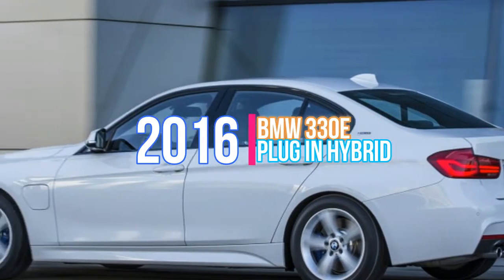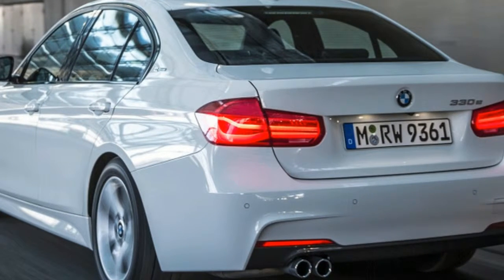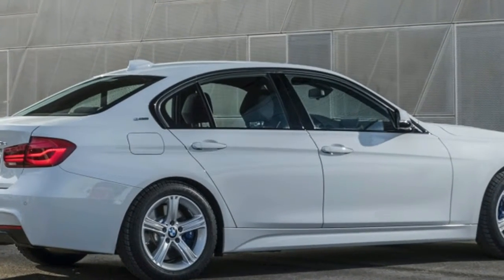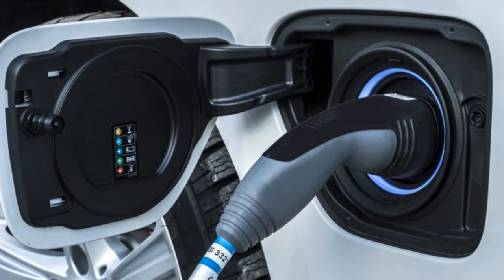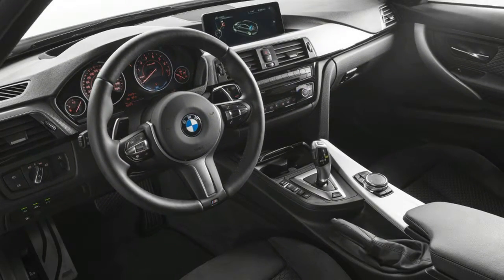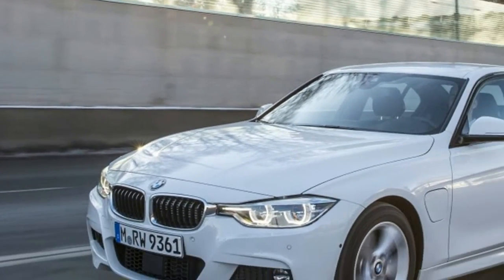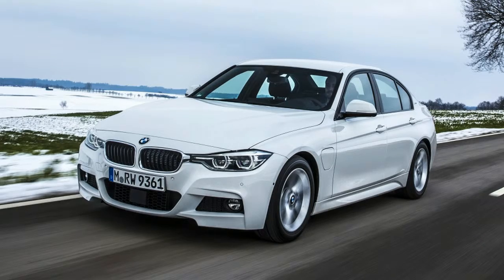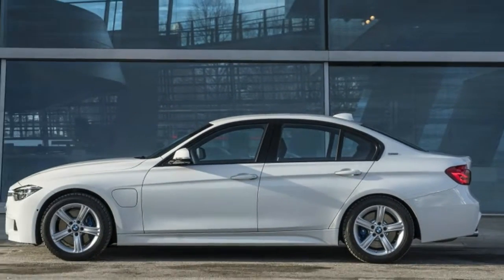Wow, 2016 BMW 330e Plug In Hybrid First Drive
Piecing together the i8 eco sports car taught BMW some valuable lessons, some of which you'll see in the next generation or two of the company's electrified mainstream cars. You won't have to wait that long for BMW to deliver on the key lesson, which can be seen right here in the 330e: make hybrids fun to drive and don't make people compromise on what they like. The 330e neatly sidesteps the traditional character-blanching entry ticket you get with hybrids by delivering almost as much torque as the 340i and a sprint time to 62 miles per hour of 6.1 seconds. For most people eco-conscious enough (especially in a time of cheap gas) to bother with plug-in hybrids, that's going to be quick enough. And so is the 140-mph top speed.